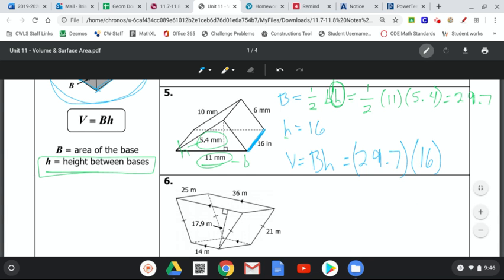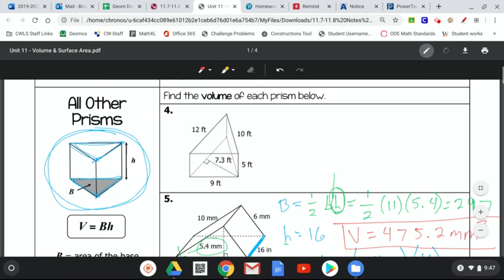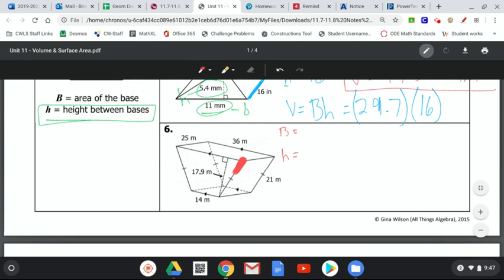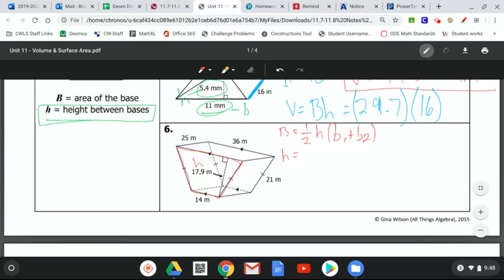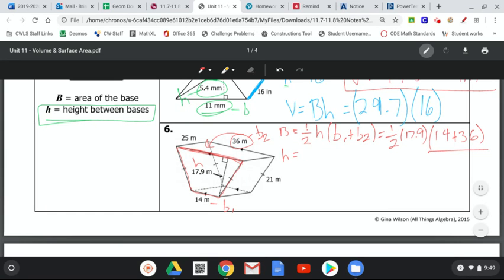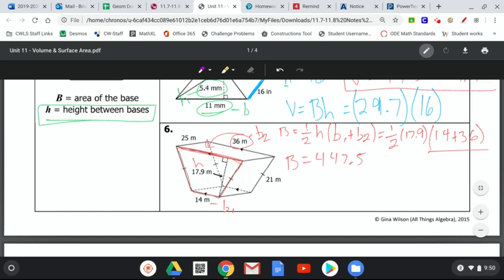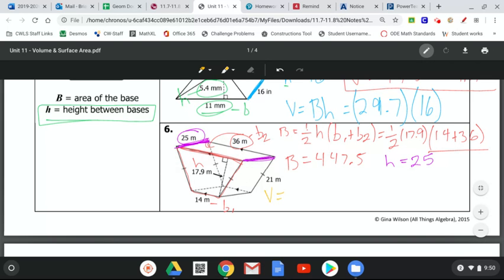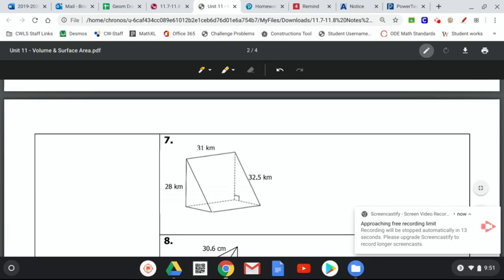11.7 Notes Prisms #5-6